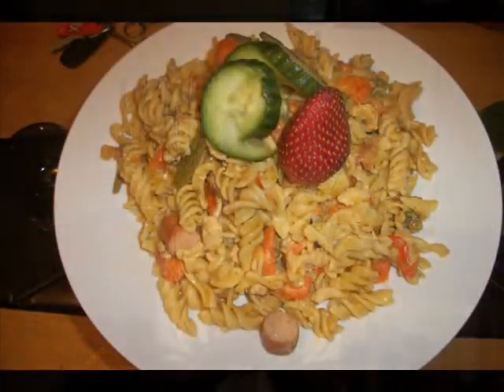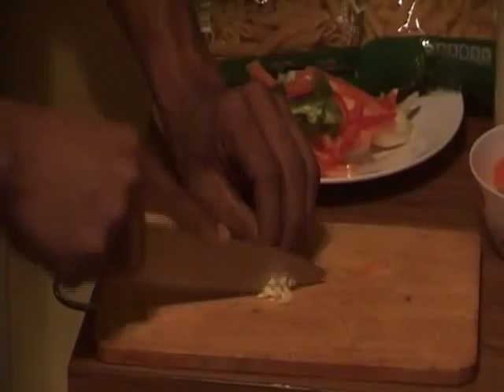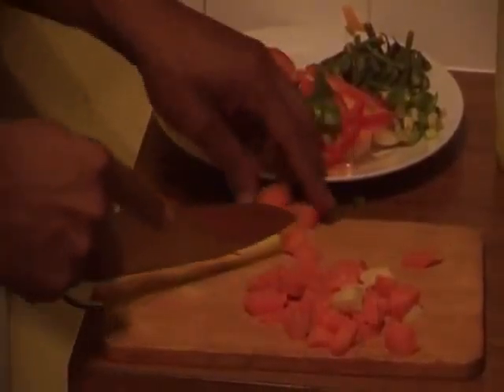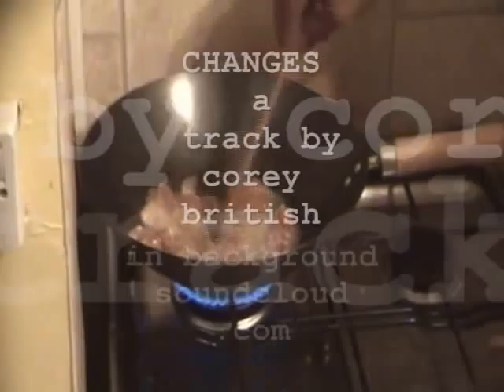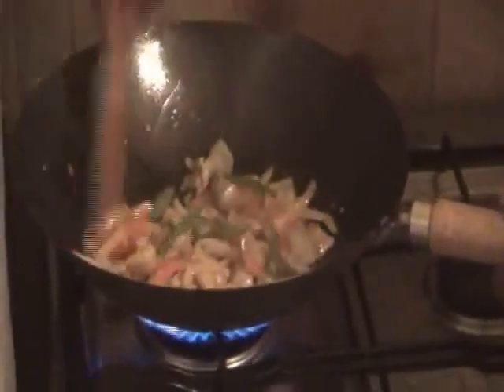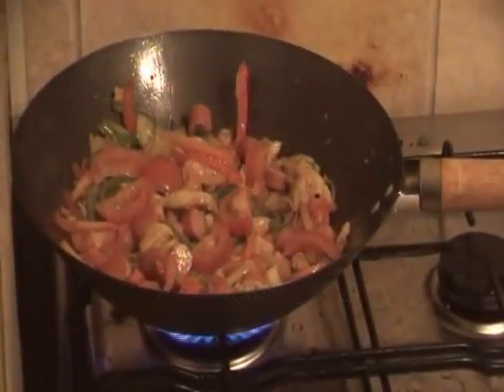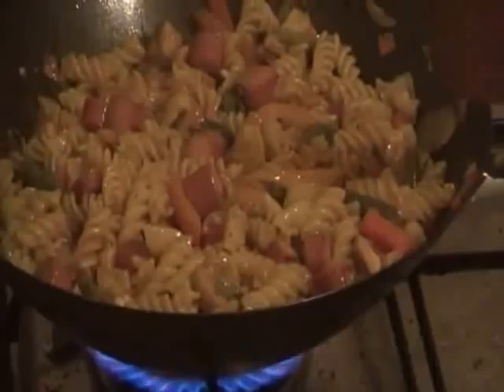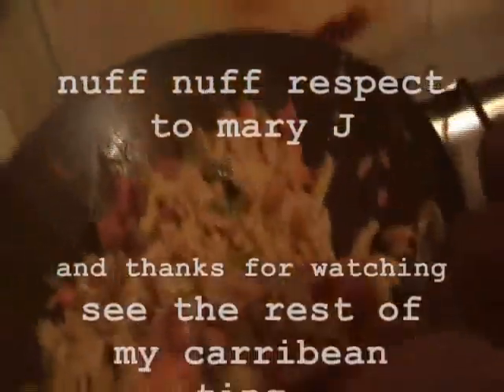JAMAICAN PASTA STIR FRY AT ITS BEST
THIS WAS A REQUEST BY MISS MARY J so i hope all of you big her up to the maximum for letting you get to see such work in action, cooking is my passion i have so much to edit and post, but in the mean time spread the word and have a blessed day sirs and maam/ add my page for instant and live updates